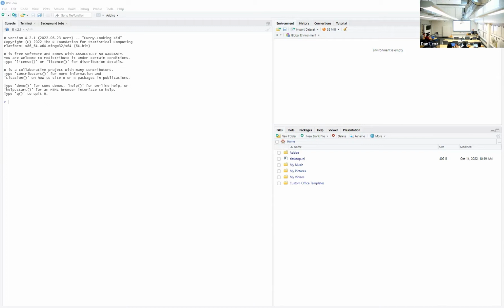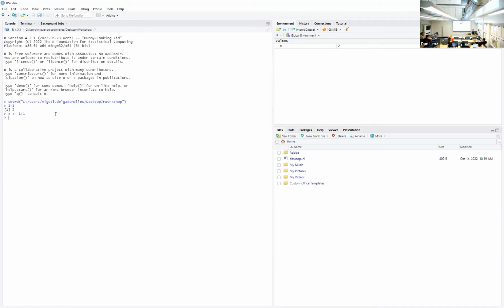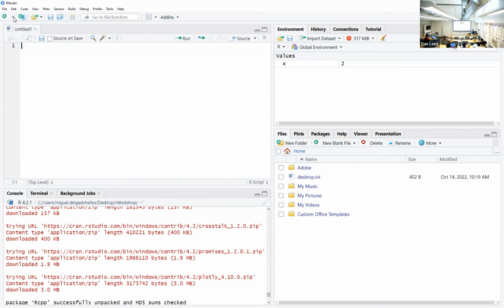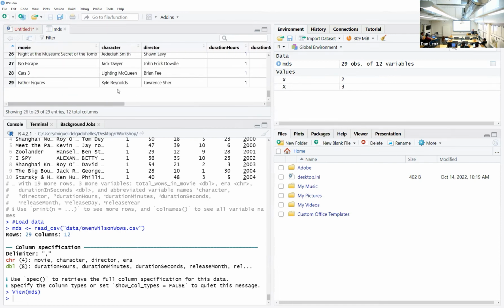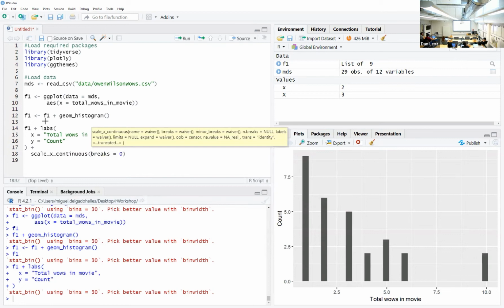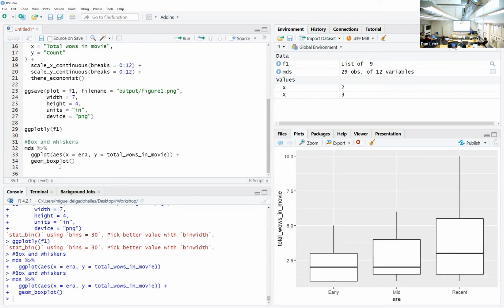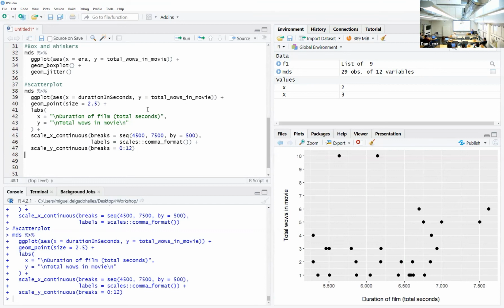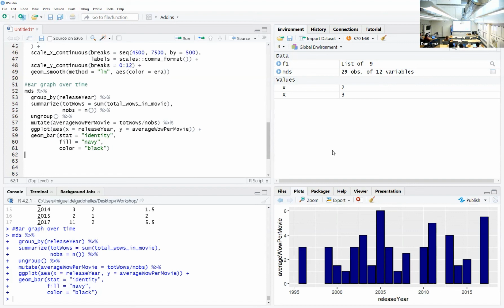Plot-A-Thon 2022: Lunch & Learn R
CSUCI-Miguel Helleseter

00:00  Introduction and set up
03:54  Set a working directory
06:42  R Studio layout
11:35  Installing packages
22:23  Writing a script
28:31  Load data
34:11  View data
39:42  Making graphs
45:11  Designing graphs
49:44  Saving graphs
51:47  Interactive graphs
54:01  Making a 'box and whiskers' graph using "the pipe"
01:01:25 Making a 'scatterplot'
01:14:00  Finding descriptions for functions
01:15:49  Making a 'bar graph'